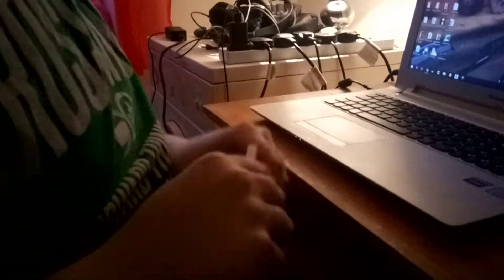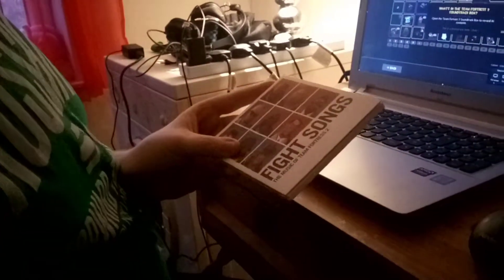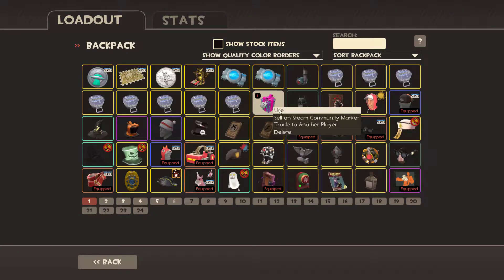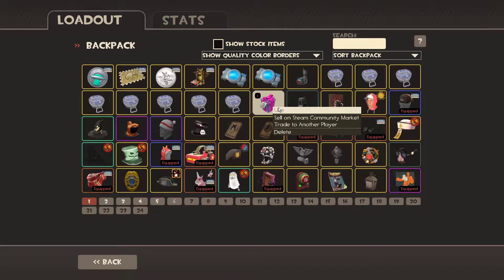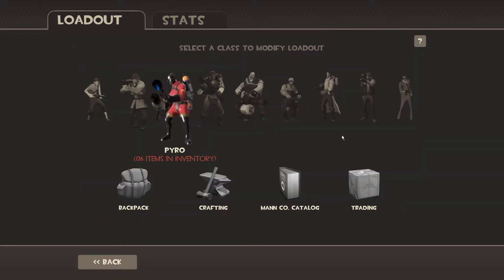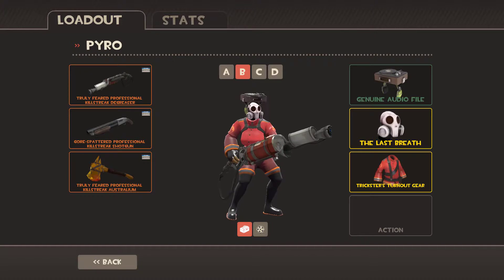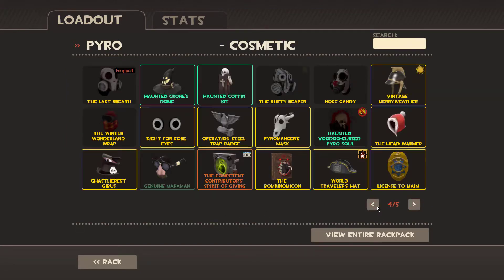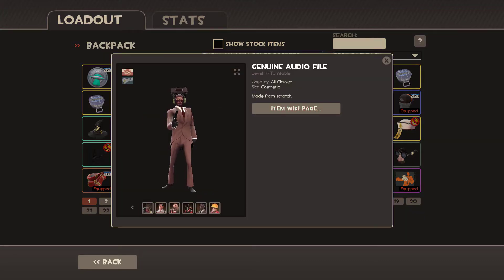Fights Songs: The Music Of Team Fortress 2 Opening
I recently got the CD version of Fight Songs and thought I'd make an opening video, and see what exclusive loot we get with it!